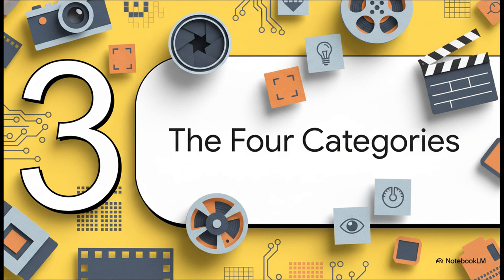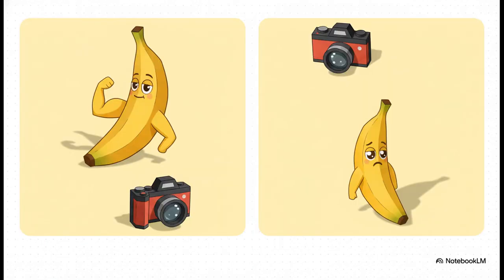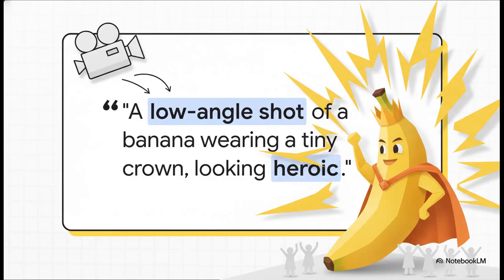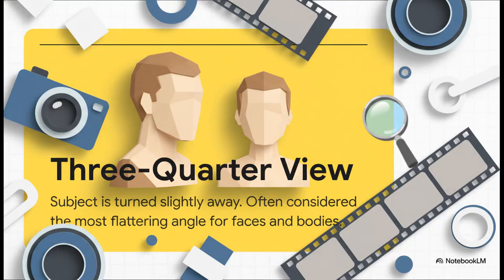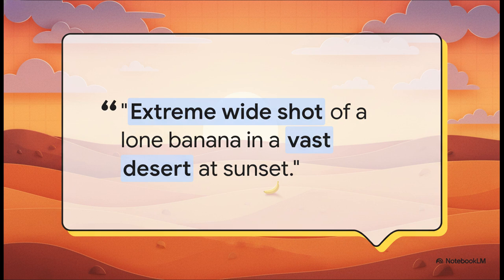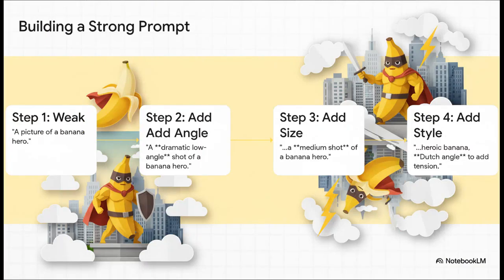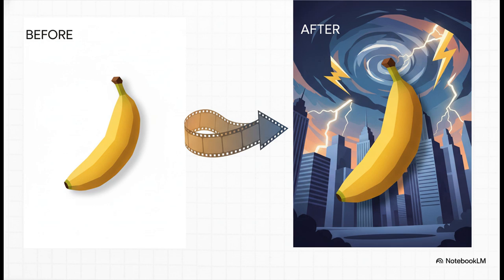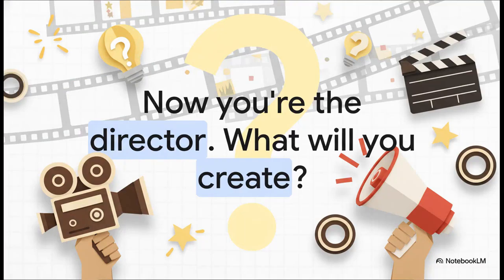Nano Banana - Cinematic Camera Angles